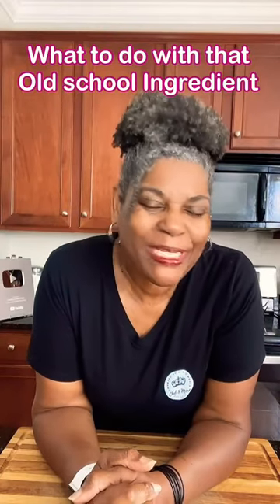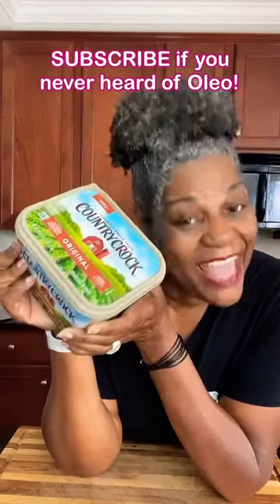What to do with that Old School Ingredient!